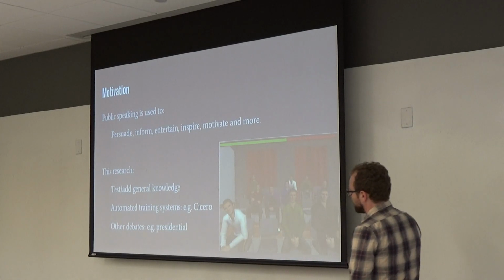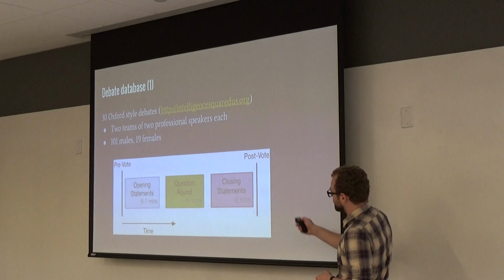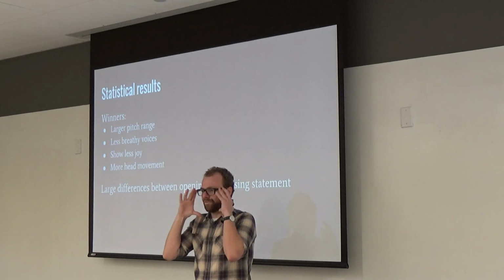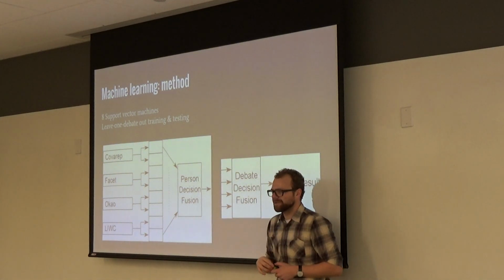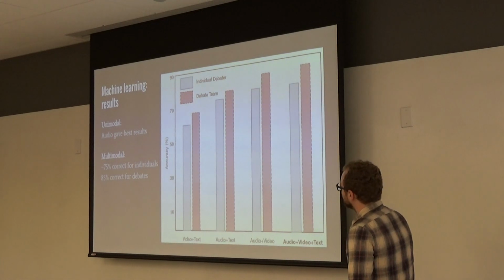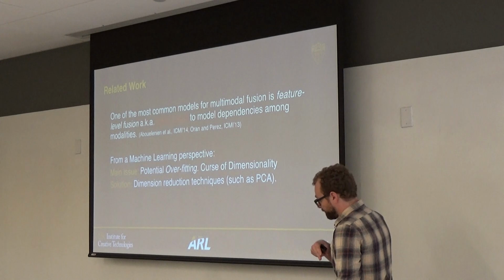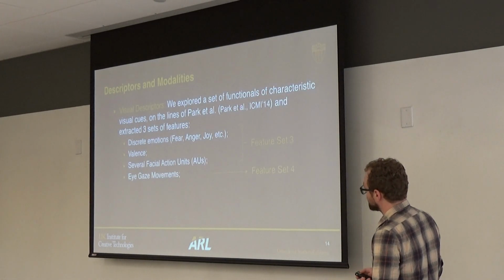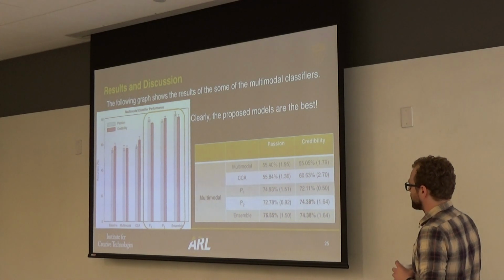CSCI 535 Multimodal Probabilistic Learning of Human Communication Oct 26, Fall 2016 (26 of 27)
Principles and techniques to understand, build, and utilize multimodal machine learning algorithms through automatically understanding, recognizing, and analyzing human communication phenomena.

Time: Monday & Wednesday 8:00-9:50
Instructors:

Introduction and Purposes
Human face-to-face communication is a little like a dance, in that participants continuously adjust their behaviors based on verbal and nonverbal displays and signals. Human interpersonal behaviors have long been studied in linguistics, communication, sociology, and psychology. The recent advances in machine learning, pattern recognition, and signal processing enabled a new generation of computational tools to analyze, recognize and predict human communication behaviors during social interactions. This new research direction has broad applicability, including improving human behavior recognition, synthesizing natural animations for robots and virtual humans, developing intelligent tutoring systems, and diagnosing social disorders (e.g., autism spectrum disorder).

(1) To give a general overview of human communicative behaviors (language, vocal and nonverbal) and show a parallel with computer science subfields (natural language processing, speech processing, and computer vision);
(2) To understand the multimodal challenge of human communication (e.g. speech and gesture synchrony) and learn about multimodal signal processing;
(3) To understand the social aspect of human communication and its implication on statistical and probabilistic modeling;
(4) To learn about recent advances in machine learning and pattern recognition to analyze, recognize and predict human communicative behaviors;
(5) To give students practical experience in the computational study of human social communication through a course project.
• Multimodal Processing and Interaction, Gros, Potamianos and Maragos, SpringerLink, 2008, DOI: 10.1007/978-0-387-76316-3
• Nonverbal Communication in Human Interaction (7th edition), Mark Knapp and Judith Hall, Wadsworth, 2010
• Speech and Language Processing (2nd edition), Daniel Jurafsky and James Martin, Pearson, 2008
• Machine Learning for Audio, Image and Video Analysis: Theory and Applications, Francesco Camastra and Alessandro Vinciarelli, Springer, 2008, DOI: 10.1007/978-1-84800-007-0

Course Topics and Readings

Week 1

 Introduction and communication models
• A multi-modal, multi-party, multi-label dynamic problem
• Human communication dynamics
• Applications and domains
• Communication models
• Mid-term and final projects
• Datasets and sensing tools

Week 2

 Vocal messages
• Phonetics and phonology
• Prosody and voice quality
• Vocal expressions
• Audio representation and basic feature extraction
• Praat/Covarep/OpenEar
• P2FA (?) Introduction
• Morency et al. (2010), Human Communication Dynamics
• Vinciarelli et al. (2009), Social Signal Processing
• Krauss et al. (2002), The psychology of Verbal Communication
• Pentland (2008), Honest Signals, Ch. 1

Week 3

 Visual messages
• Gesture, gaze, posture, and proxemics
• Facial expressions
• Image and video representation
• Watson, FaceAPI, AAM and EyeAPI, OpenFace
• MultiSense
• PML Vocal messages
• Schuller et al., (2011), Recognising realistic emotions and affect in speech: State of the art and lessons learned from the first challenge
• Bachorowsky et al. (2001), The acoustic features of laughter
• (optional) Ladefoged (2004), A course in phonetics
• (optional) Jurafsky and Martin (2008), Speech and Language Processing, Ch. 7, Sect. 7.1-7.4

Week 4

** Draft project proposals due
 Machine Learning: basic concepts
• Basic Machine Learning Algorithms
• Classification and Evaluation methods
• Training/validation and testing
• Decision models
• Support Vector Machine
• ML toolbox (weka/sci-kit-learn/skflow)  Visual messages
• Kramer (2008) Nonverbal communication
• De La Torre and Cohn (2011) Facial expression analysis
• (optional) Kendon (1995) Gesture studies